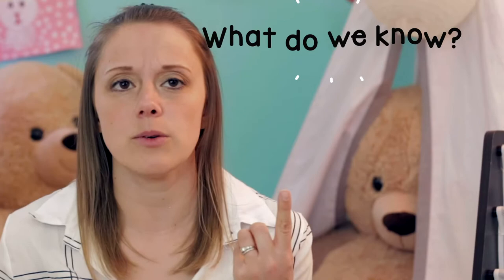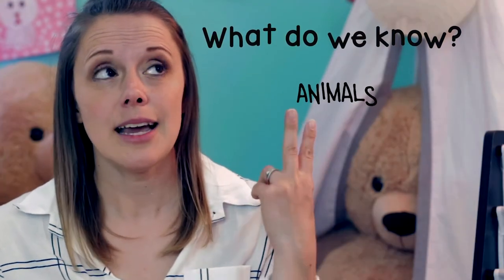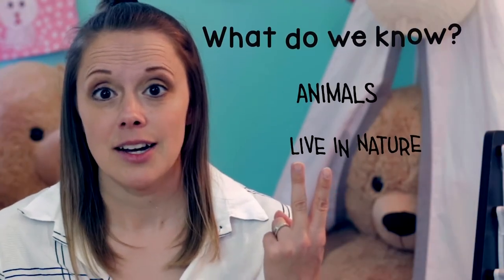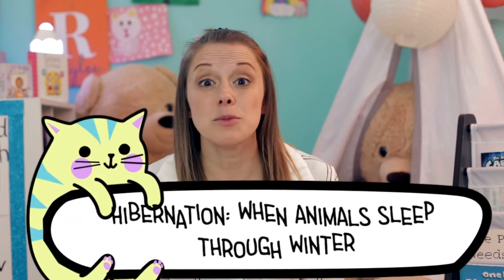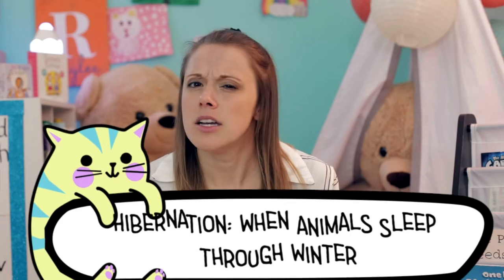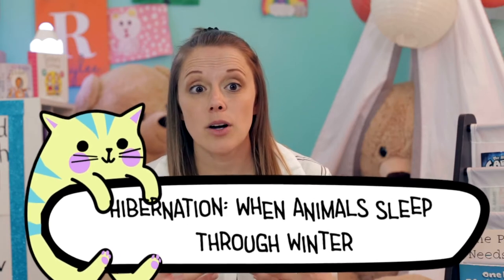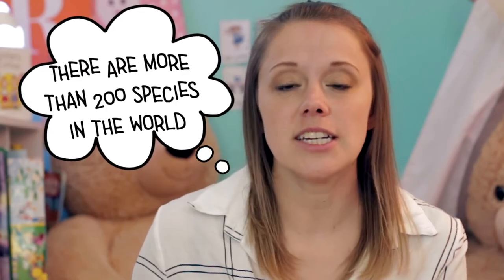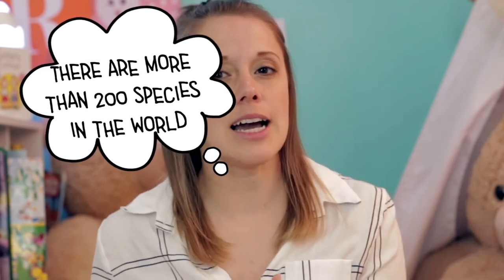I'm going "nuts" about this lesson.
Join Mrs. Mellinger in a discussion about squirrels!
How to they climb?
What do they eat?
Where do they live?

Find the answers to these questions and more.